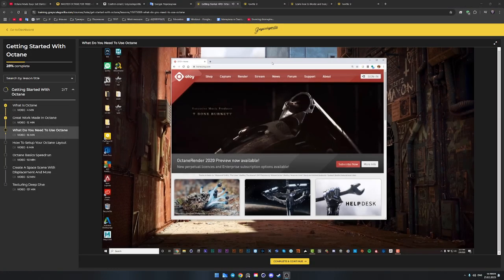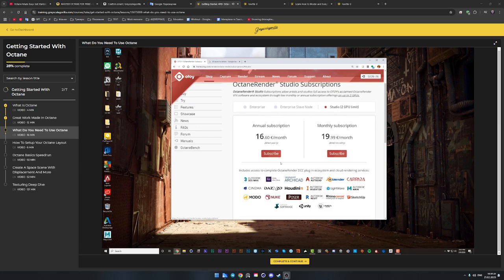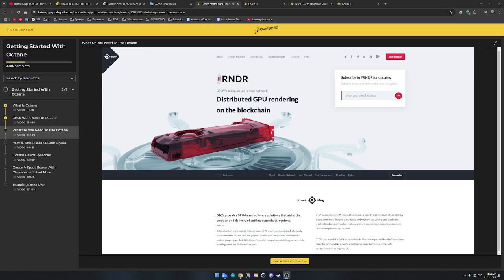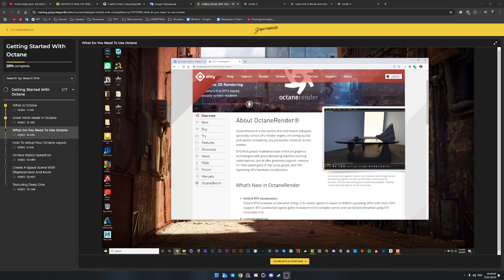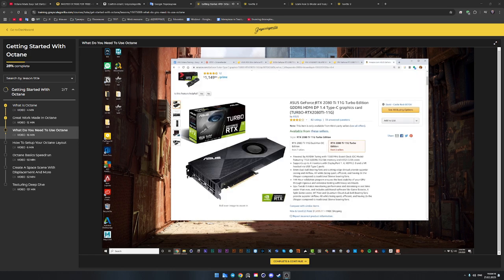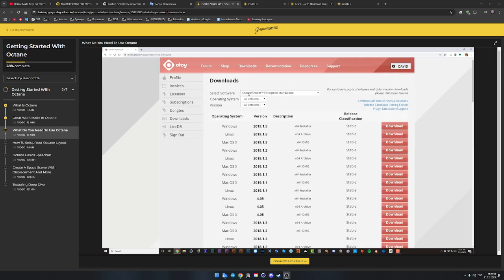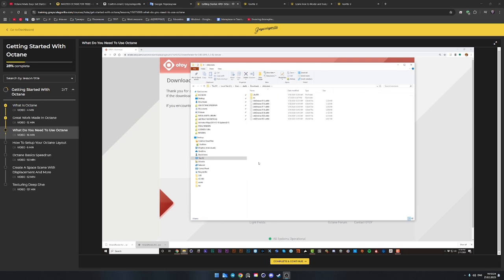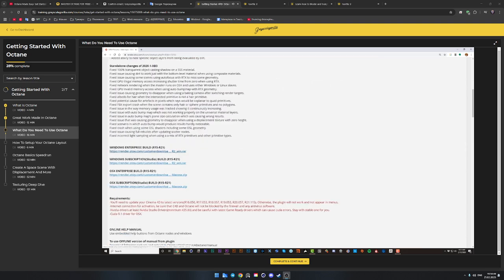2.Great Work Made In Octane ---- 3.What Do You Need To Use Octane